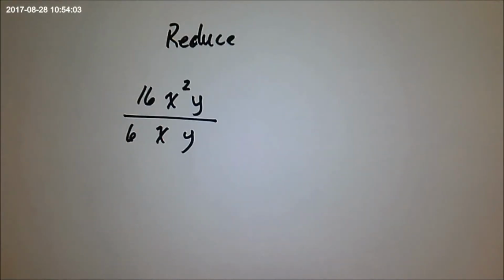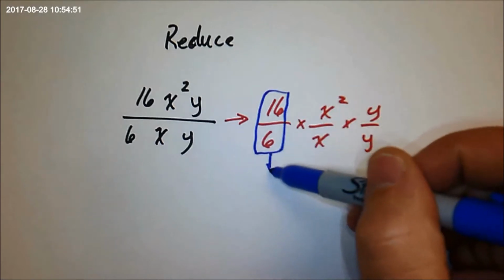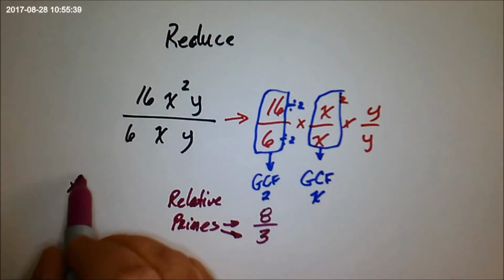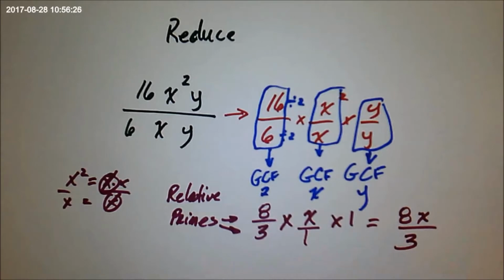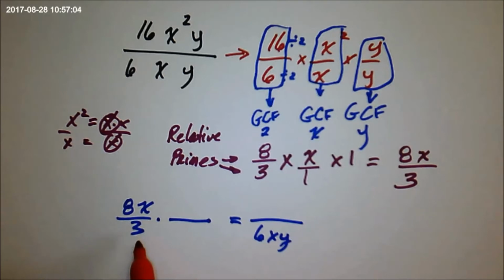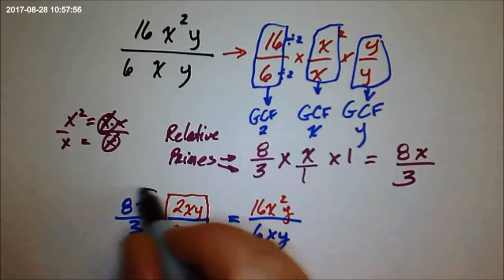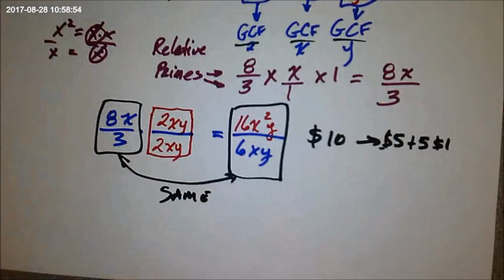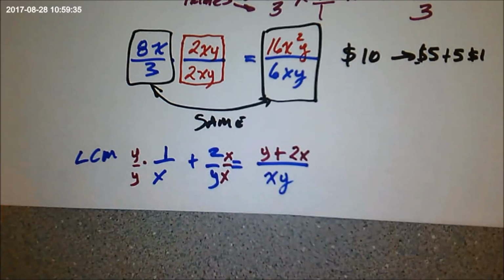1.4.1 Algebra 1 - Day 1 - Reducing and Checking Algebraic Fractions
Reducing algebraic fractions, or rational expressions, is all about finding the LCM and GCF of each term.  In this video we do a quick review of how that all works.